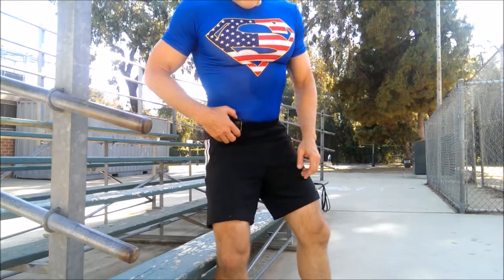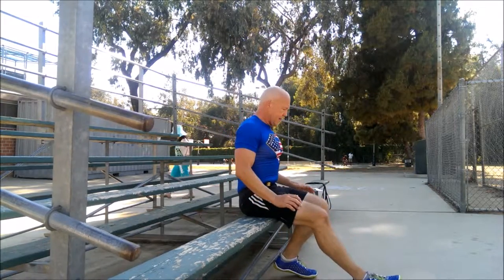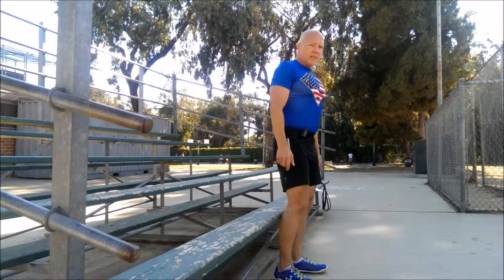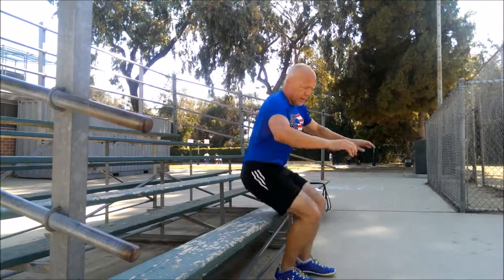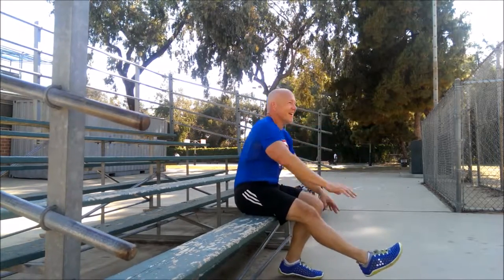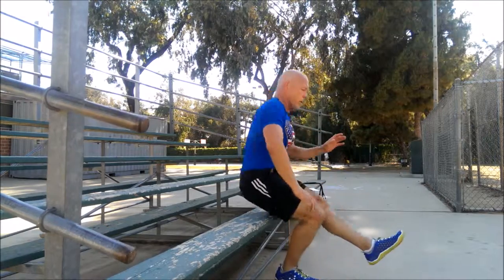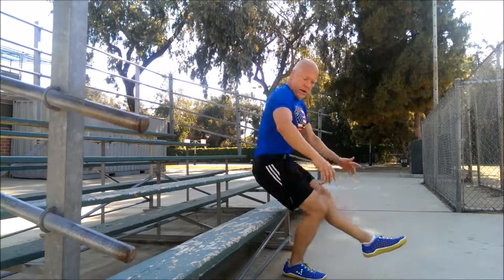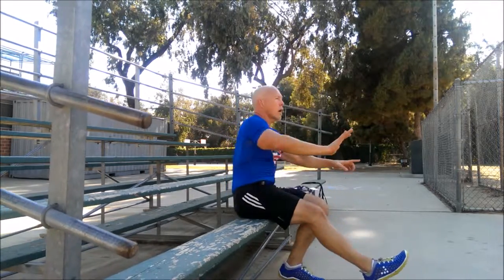SABERtooth Pistol Squats and Pistol Switch Squats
Pistol Squats onto a bench/bleacher are an effective way to hit quads and glutes while really keying into lateral stability, balance, and isolation. Have fun with these. Modifier: Squat down to the bench with both legs rather than only one.